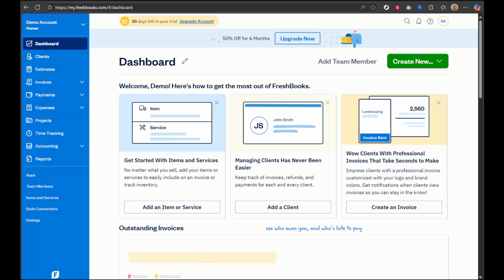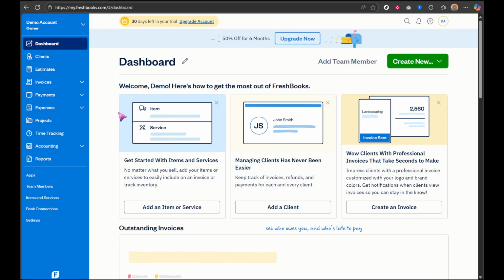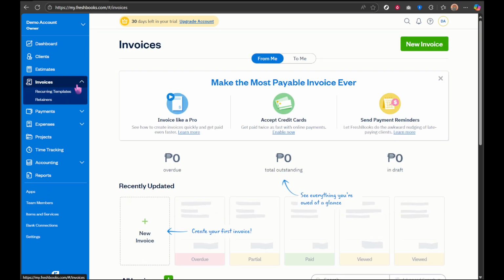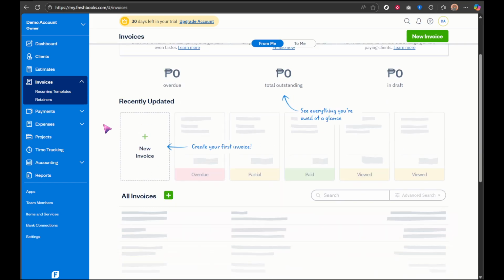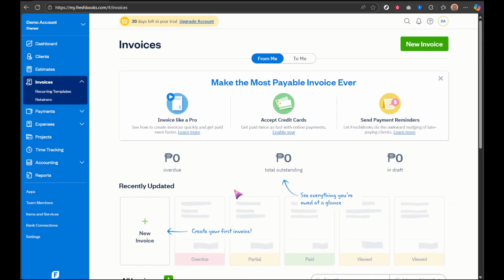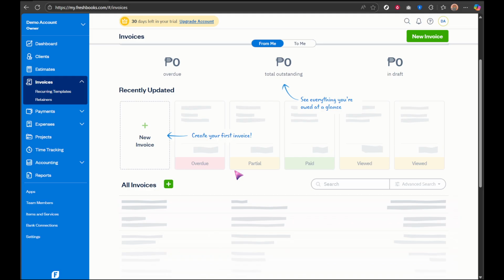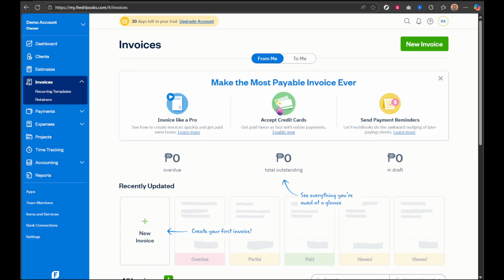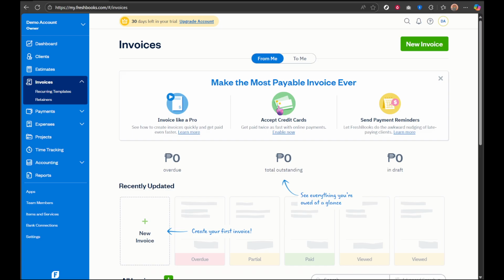How To Mark An Invoice As Paid Freshbooks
Track completed payments easily by marking invoices as paid.
By the end, you’ll know how to:
• Update invoice payment status
• Record partial or full payments
• Reconcile payments in your reports
📌 Great for keeping your FreshBooks dashboard accurate and updated.